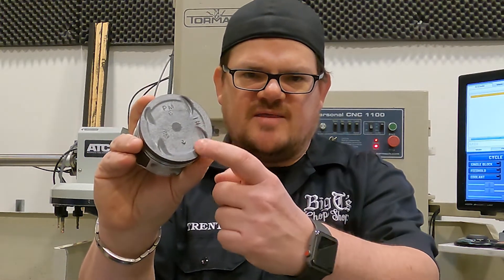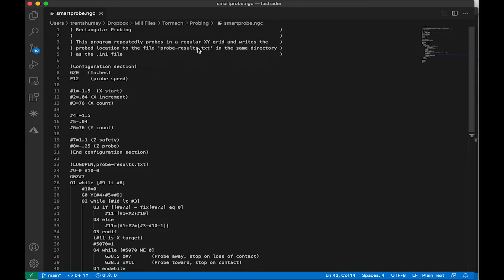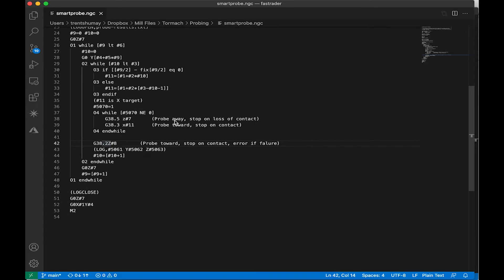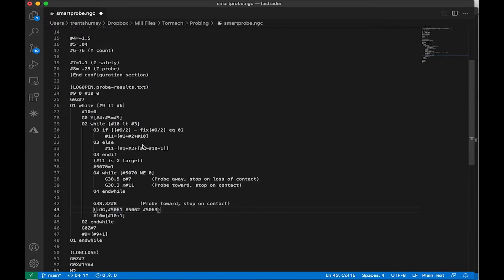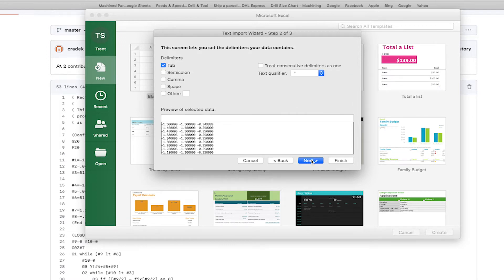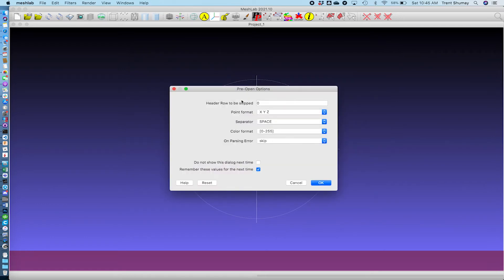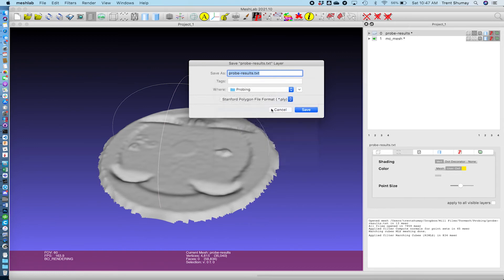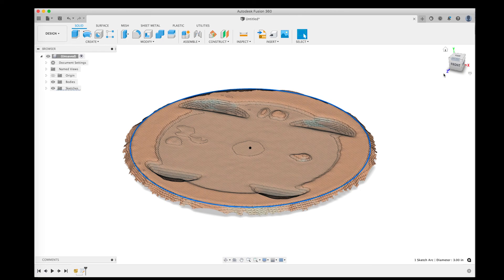Using a Tormach Mill and CNC Probe to Digitize a Surface for Fusion 360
In this video, we explore whether it's possible to use a CNC Spindle Probe on the Tormach 1100 CNC Mill to digitize a 3D surface for use in Fusion 360. It turns out, the process isn't too bad to set up, and the results it generated were pretty good.

We borrowed the SMARTPROBE.NGC script from LinuxCNC and modified it slightly to probe the surface of our part generating a point cloud. This data was then loaded into MeshLab (an open source system for processing triangular meshes) and the finally exported into an OBJ file for use in Fusion360.

Big T's Chop Shop is a boutique CNC machine shop in Port Coquitlam, BC, Canada. We make parts for a variety of different industries including custom and performance automotive, robotics, and more.